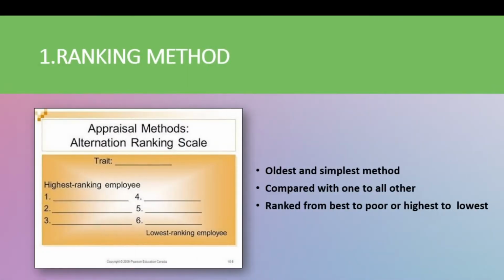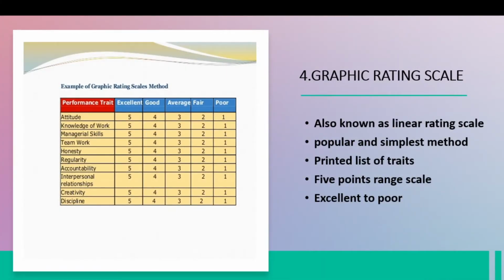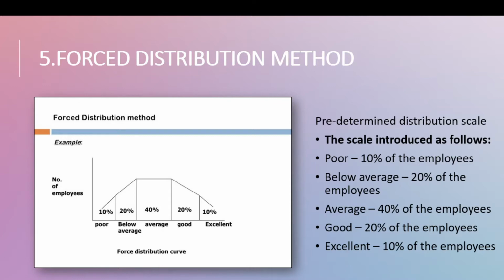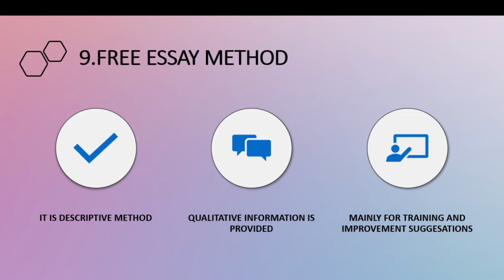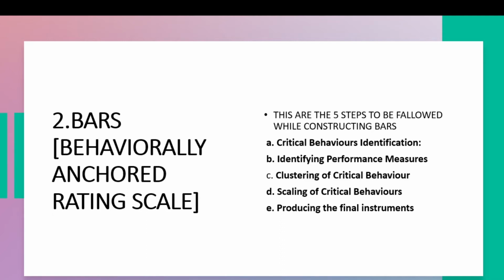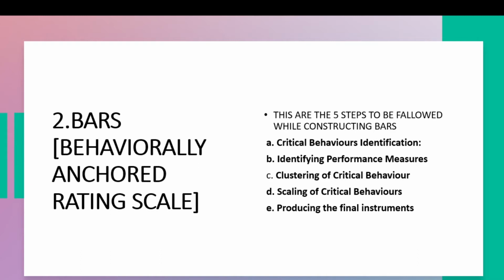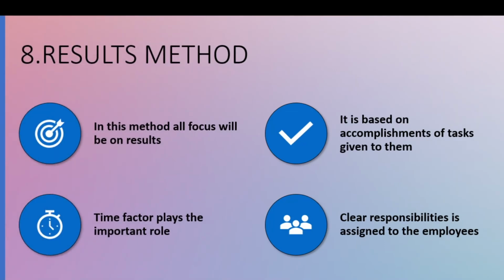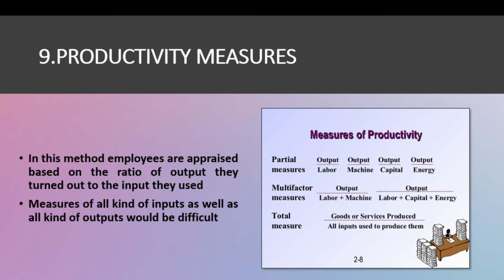Performance Appraisal Methods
Traditional Methods:
1.Ranking method
2.Paired comparison method
3.Grading system
4.Graphic rating scale
5.Forced distribution method
6.Critical incidents method
7.Field review method
8.confidential reports
9.Free essay method
10.Checklist method

Modern Methods:
1.MBO
2.BARS
3.Assessent centre
4. 360-degree feedback
5.Psychological appraisal
6.Human resources accounting
7.BOS
8.Results method
9.Productivity measures